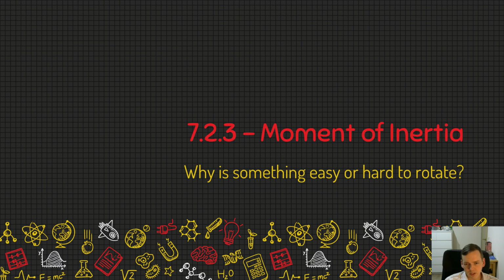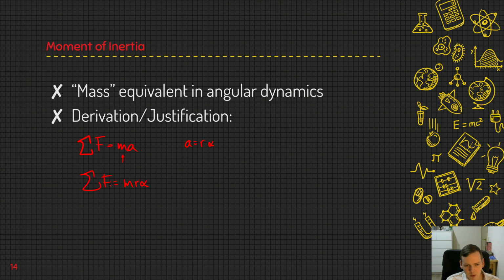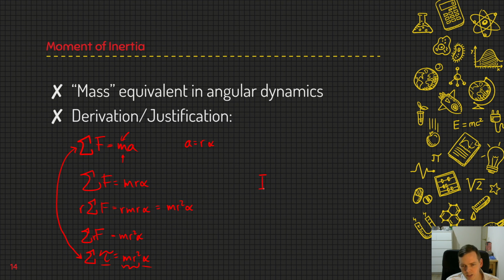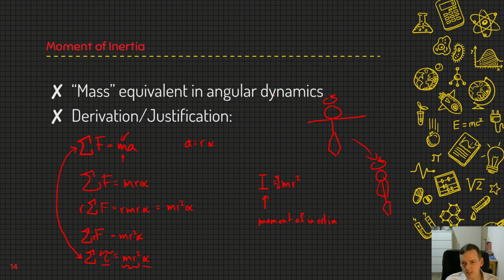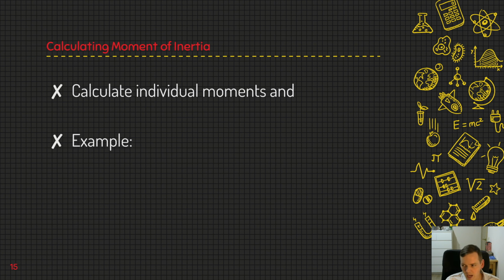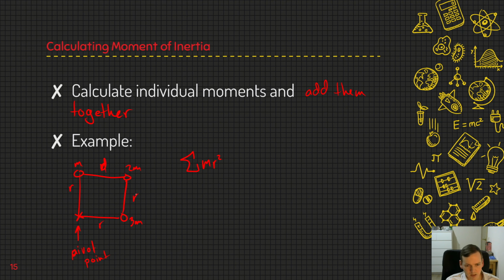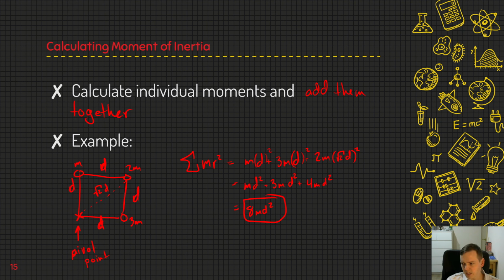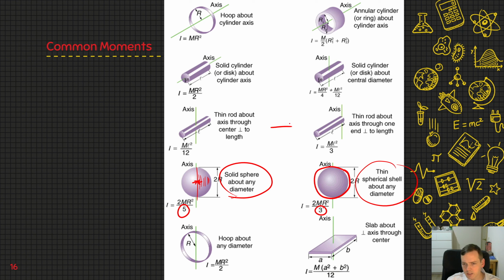7.2.3 - Moment of Inertia